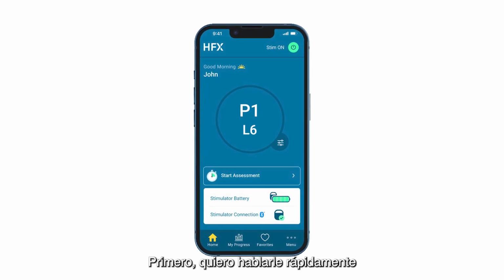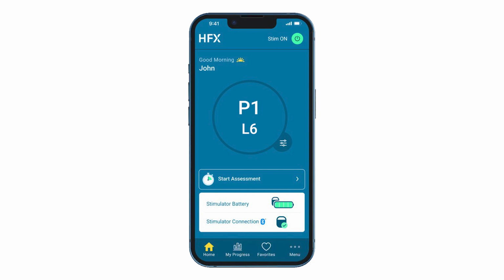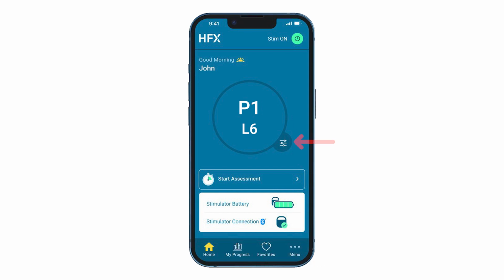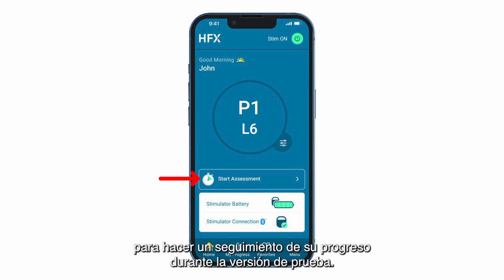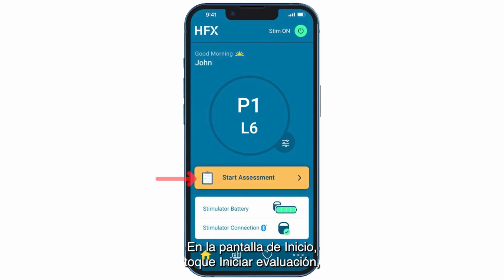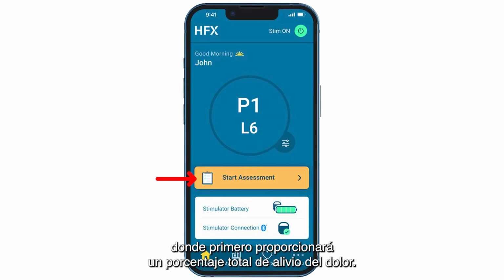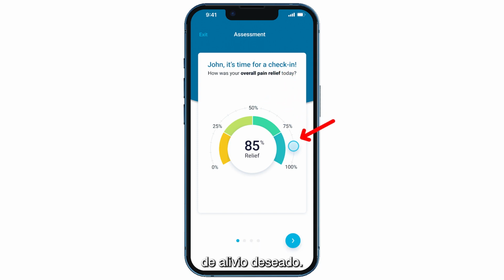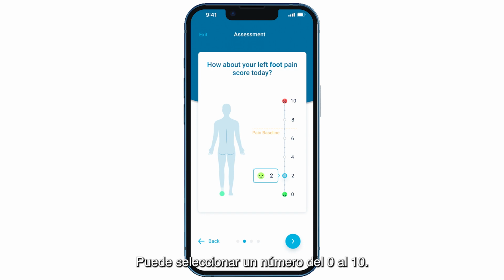Aplicación HFX: Información General de la Prueba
How to use the HFX App during your trial.